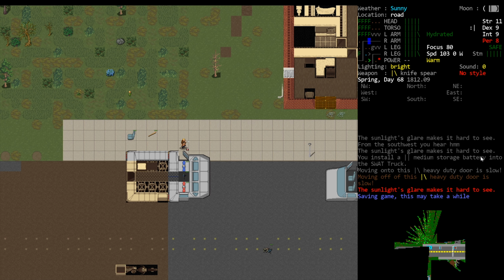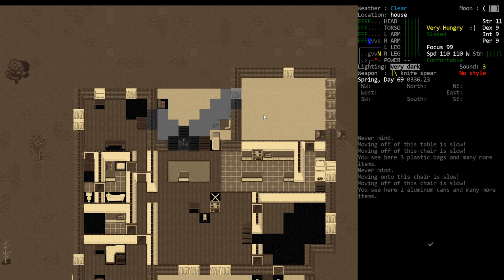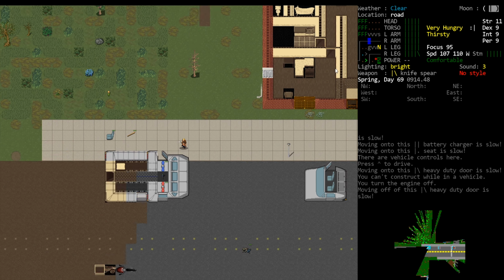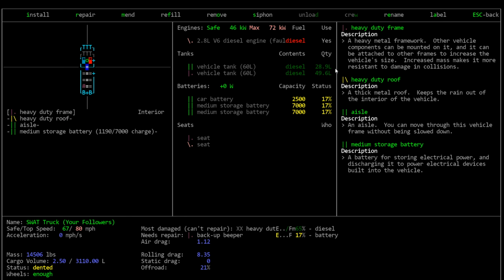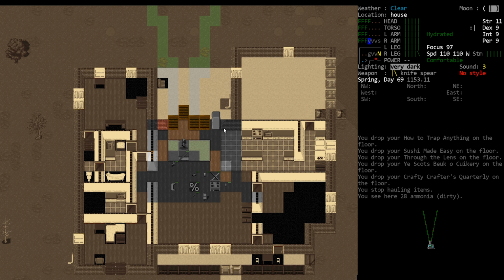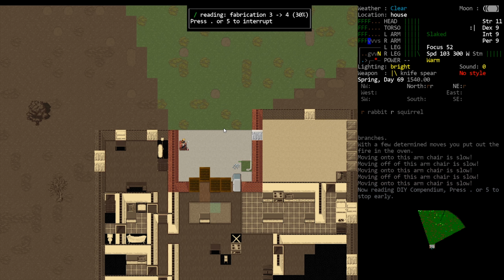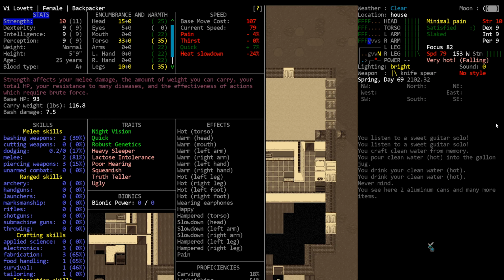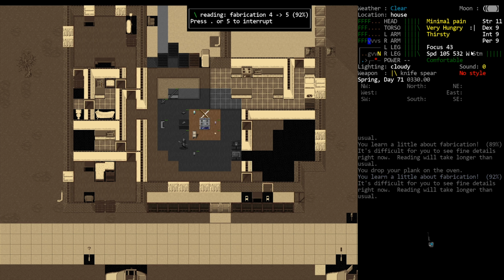CDDA - Refugee - 21 - YouTubers and Writers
Trying to get back into the rhythm of recording.  This series will likely go up sporadically, at least at first, as I'm still working out issues at home with being able to record.  So, sorry for that.  But hey, at least we're playing Cataclysm again, I know some of you have been waiting for the my return.

Check me out on Twitter so you know when I go live or if you want to get to know me a little better!